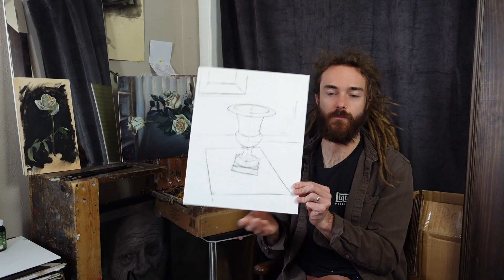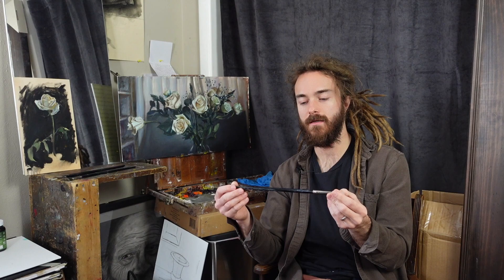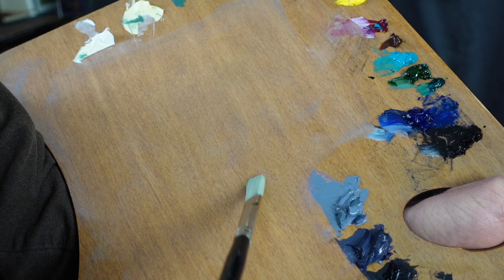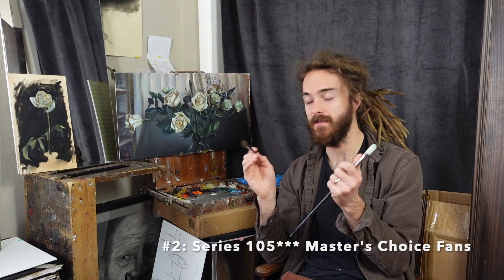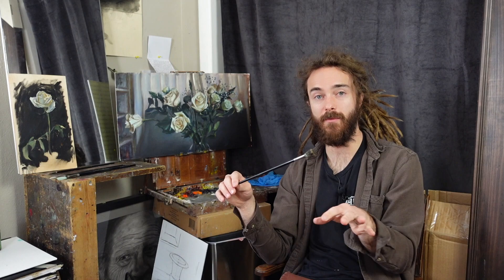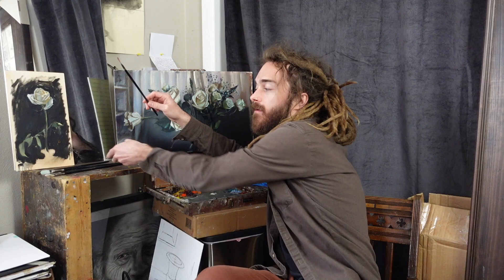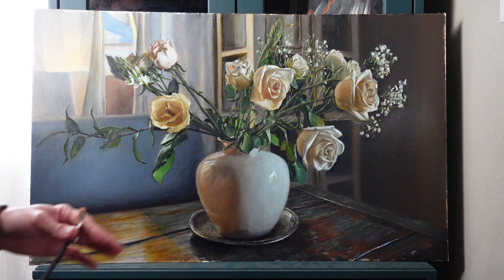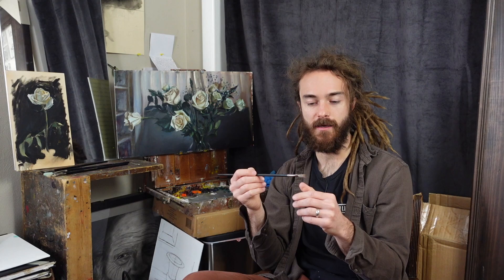3 FAVORITE Types of Brushes for Still Lives